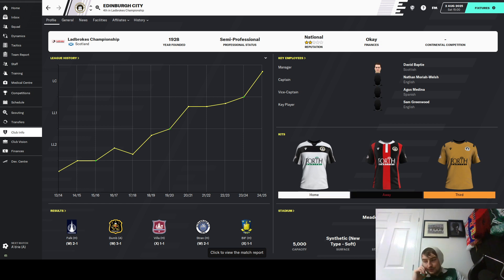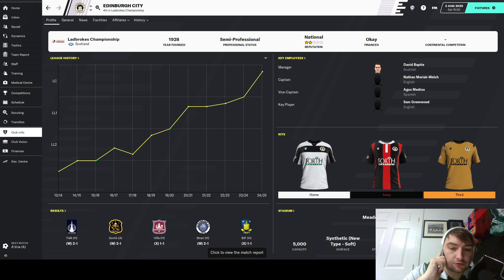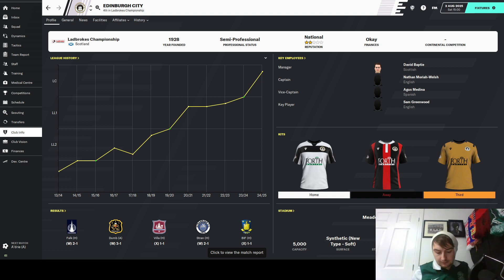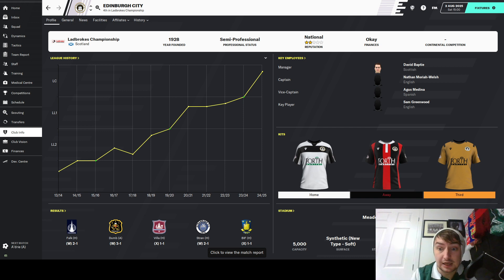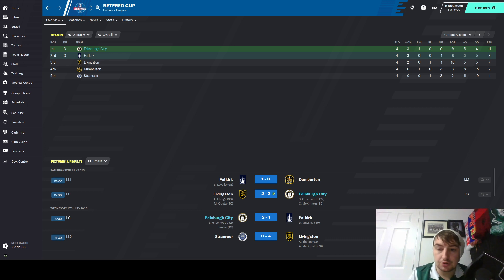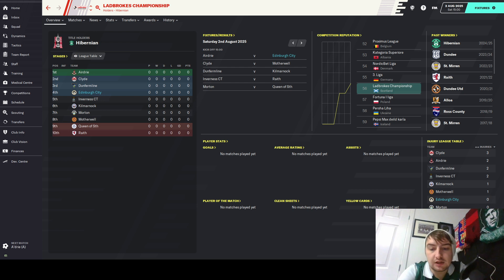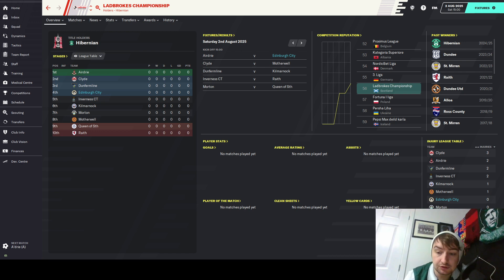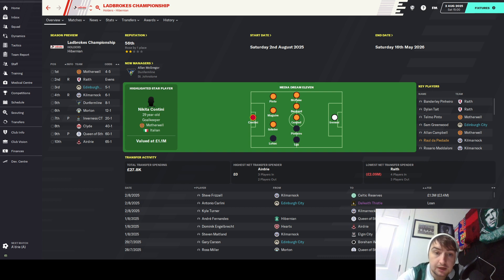Transfer Time - The Rise of Edinburgh City Season 7 Episode 1 - Football Manager 2020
Welcome to this new Football Manager 2020 let's play where I take charge of Edinburgh's 3rd team the mighty Edinburgh City. We have very poor facilities, poor youth recruitment but we're playing back home at Meadowbank Stadium.

We start tonight with a look at our recent transfer business over the summer, a round up of pre season and our first game against Aidrie.

Will get off to a flying start or will we stumble at the first hurdle?

Mon the Citizens